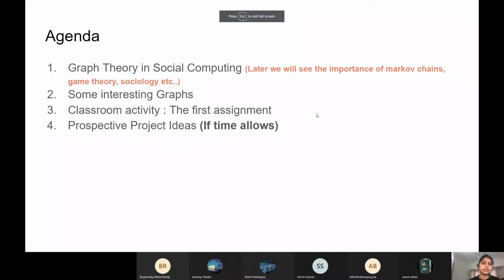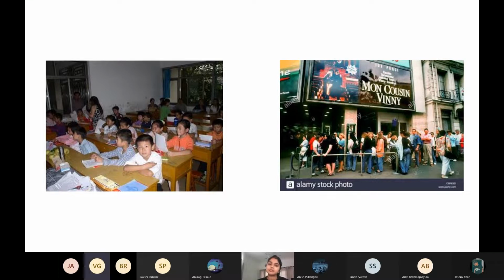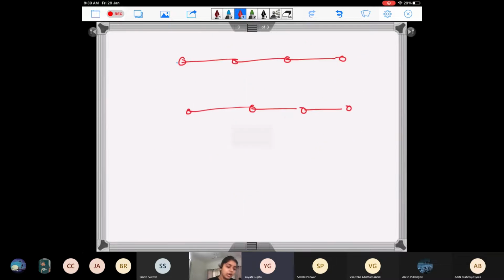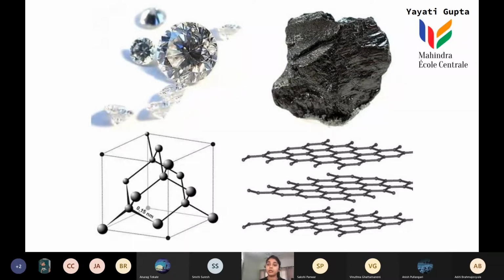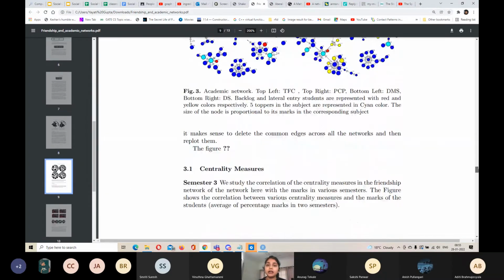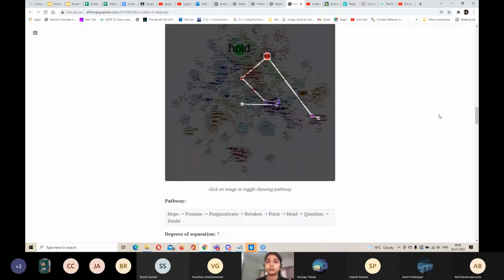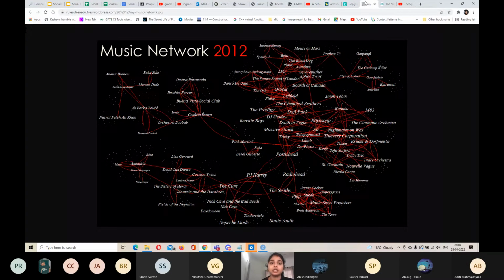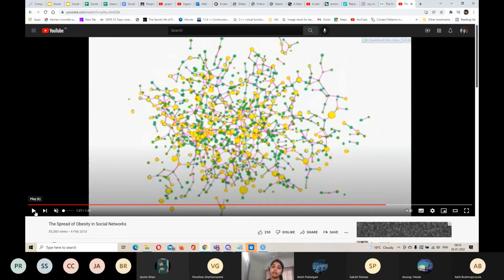CS480 Social Computing: Graph Theory in Computing